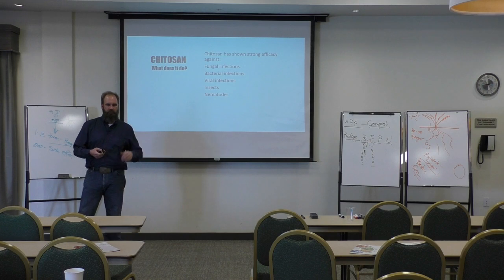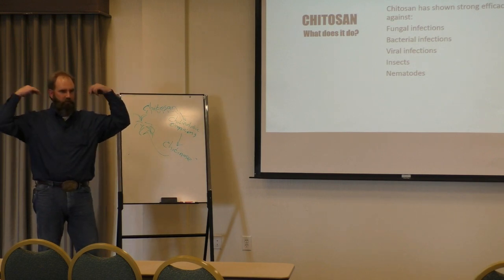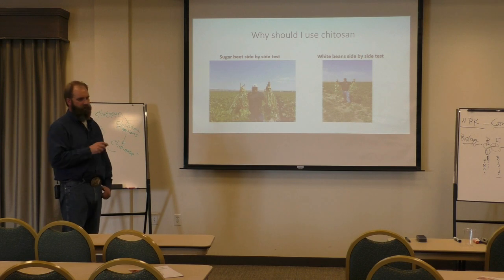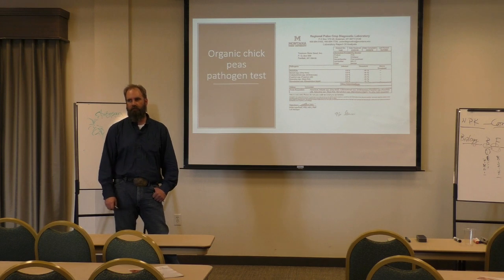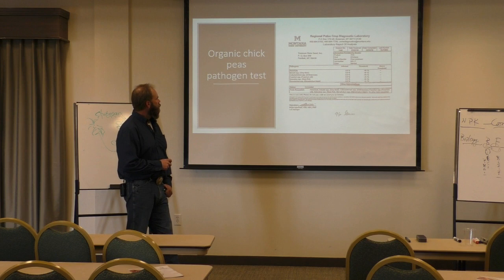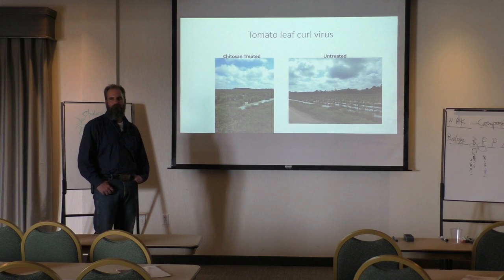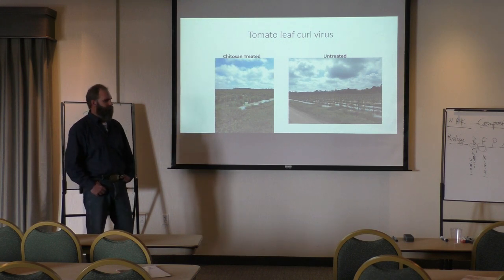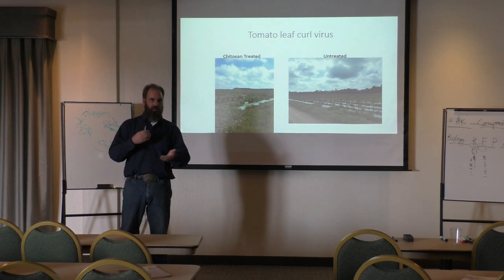Chitosan Part 2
Chitosan, what is it and how does it work? Includes on-farm examples.